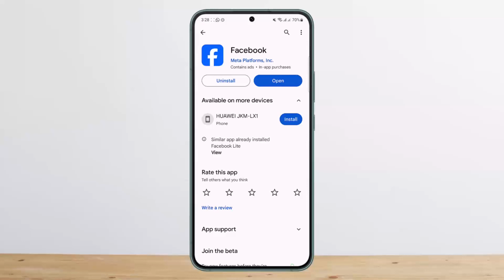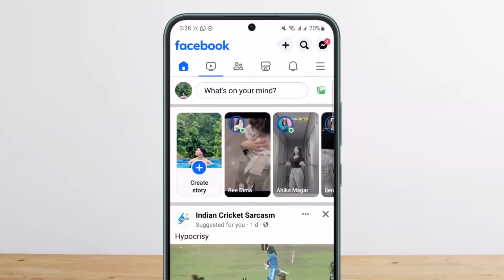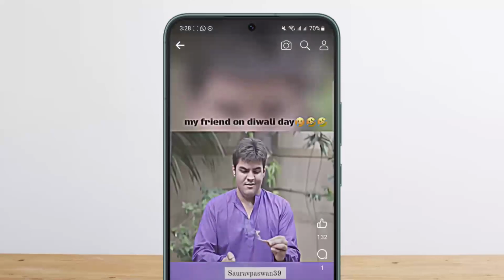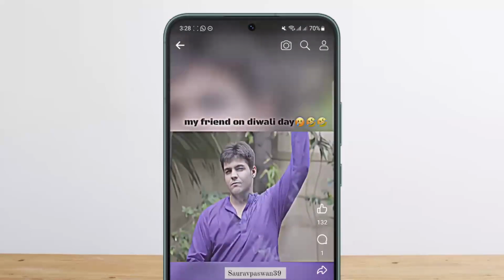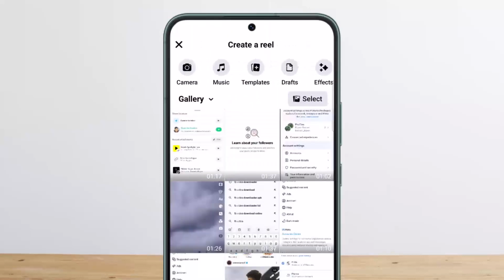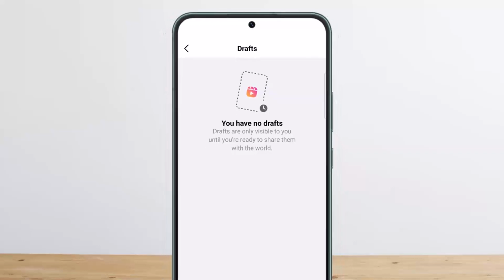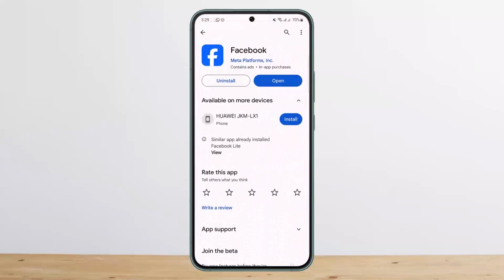How To Find Draft Reels On Facebook !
In this tutorial video, I will simply show you how to find draft reels on Facebook. So just make sure to watch this video till the end.

~ Video Chapters:
0:00 Introduction
0:21 Facebook Drafts
0:53 Outro